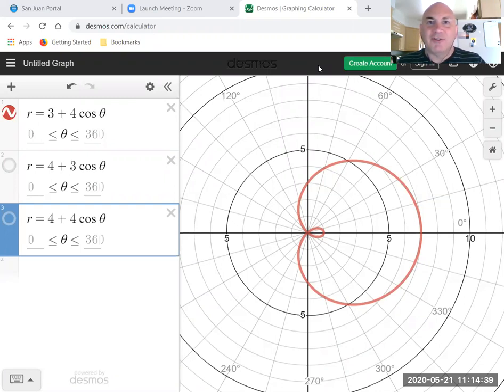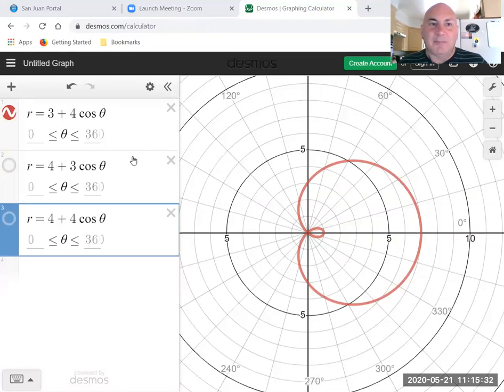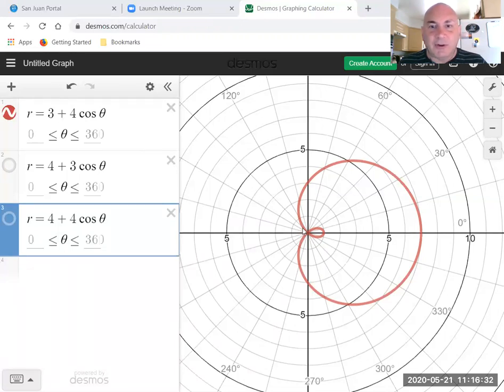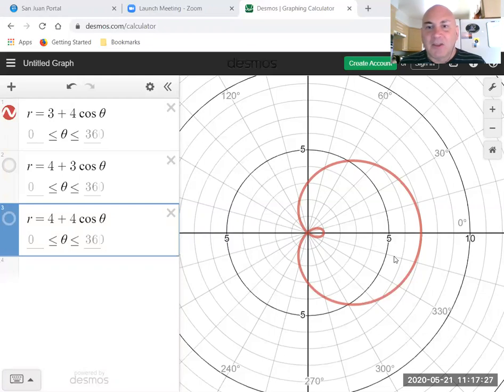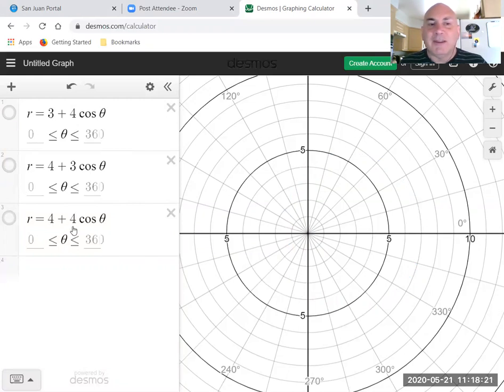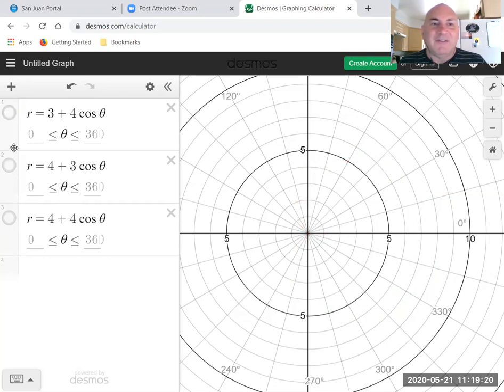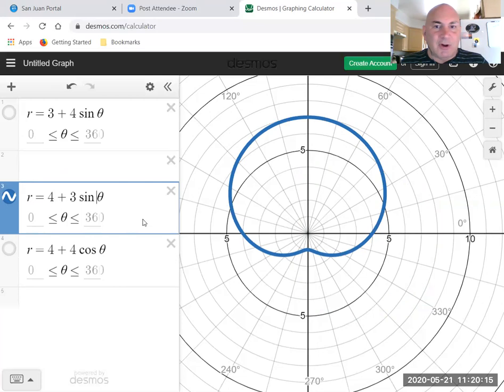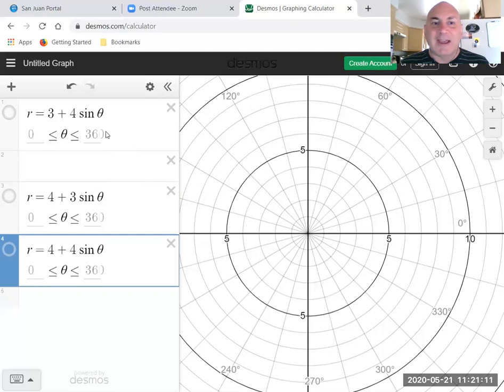P5 Graphing Cardioids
Cardioids are special types of limacons.  This video starts with the equation and graph of limacons and transitions to cardioids.